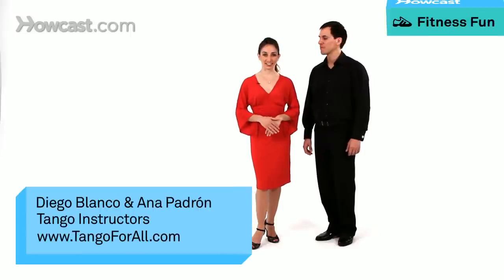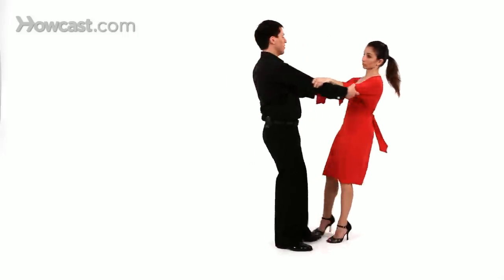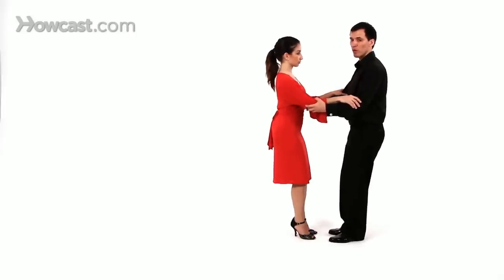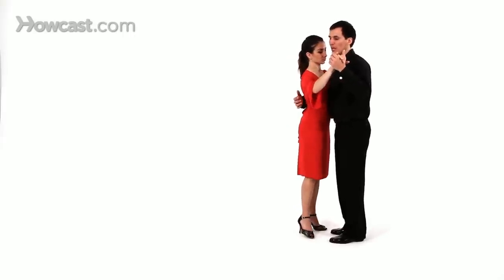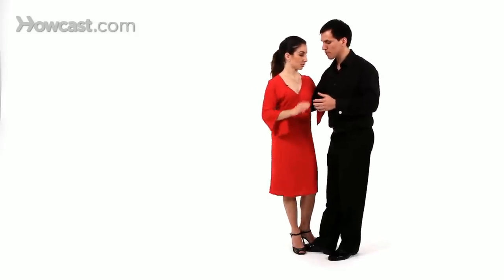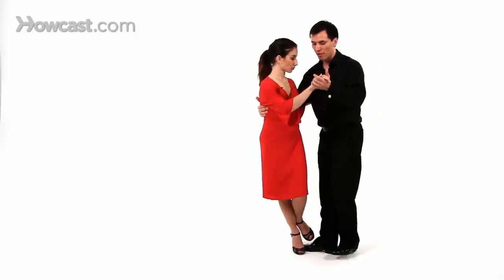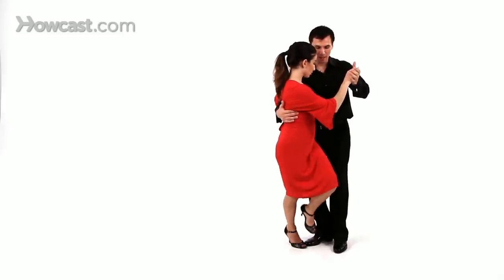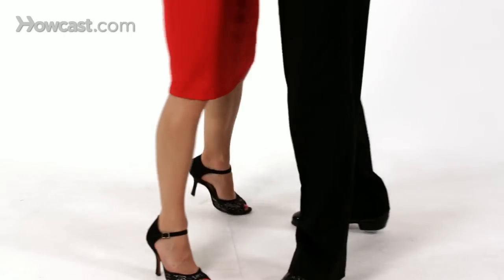How to Do a Tango Colgada | Argentine Tango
Tango Essentials:
Capezio Ladies Dance Shoe
Salsa Shoes
Tango Music
Red Flower for your Hair
Tango Dress
Fishnet Tights
Keep Calm and Dance Tango
Red Rose

Hi. So, now we're going to teach colgada.

Colgada is an off-axis movement that hangs. So colgada means to
hang. To practice it is good to take yourself and practice position, and
think back when you were young and you lean like so, and you run around,
like, in the park. The difference here in tango, and in dance, is that
we don't throw our shoulders back because it's too much to hold. So what
we do is, we bend our knees, and we pull from our tailbones. And this,
this is what creates the colgada. Never, ever, do this. You might fall
on the dance floor.

So it's the same concept as keeping your spine straight from the
base of your spine to the crown of your head, and you're just going to
pretend like you're going to sit on a chair, keeping your back straight.
Since our heads weigh too much, that'll send us off.

Right. You could practice this, to get the feeling of a colgada.
I'm going to teach you a colgada from the, from a side [colgada] here.
Now, we're going to send the follower out.

By stretching your elbows slightly, and I will receive that and
stretch it from my hip. I'll pretend like I'm sitting on the side of a
chair.

Right.

And I make sure to fill my partner's hand.

Notice that we move together, as I send her out so do I, I send
myself out. Yes. Once you send the follower out, you have to shift your
weight like so, so you're all going to be on one leg, which would be the
right for both of you. And then you turn. So, you're going to go side,
parada, colgada, and then you're going to step back to create the turn.
Let's do it in one motion. Don't be afraid to do a small one at first. A
colgada can be like this... but I want to show you something that you
can aim for.